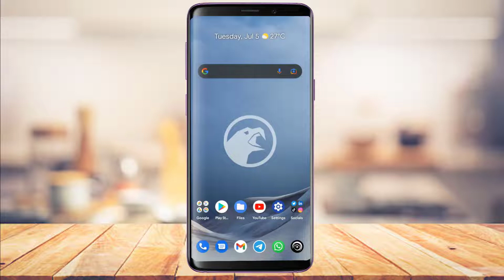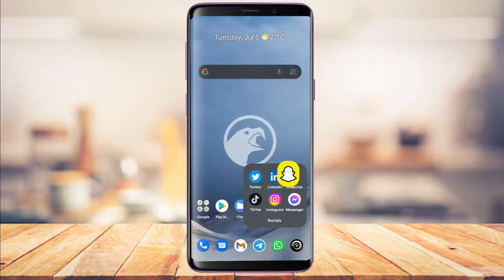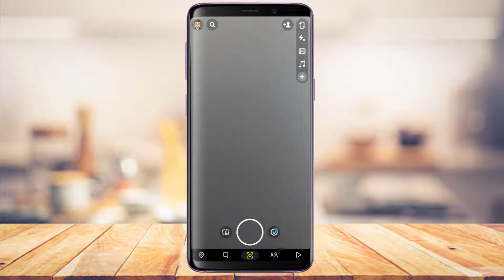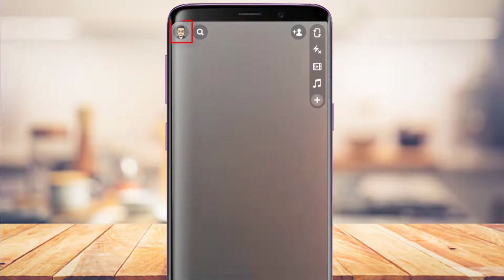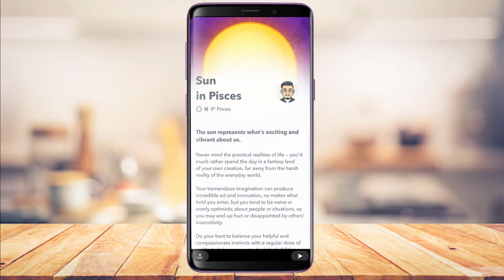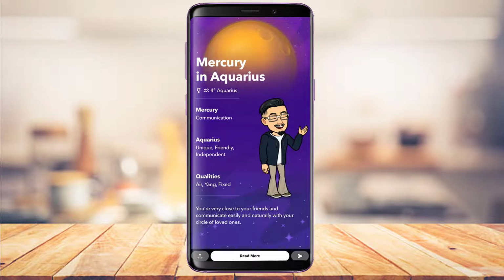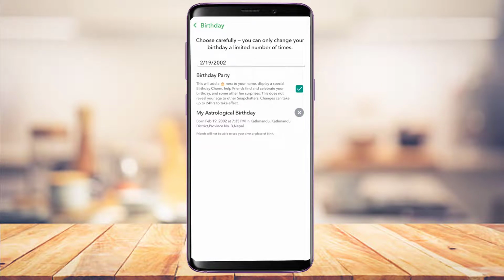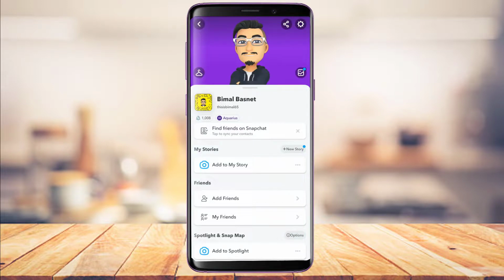Change Your Astrological / Zodiac Sign On Snapchat !!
This video guides you in an easy step-by-step process to change your Astrological or Zodiac sign on Snapchat.

Follow these simple steps:
1. Update the Snapchat app to the latest version
2. Open Snapchat and login to your account
3. Tap on your Bitmoji profile
4. Tap on the gear (settings) icon on the top right
5) Select the Birthday option
6) Here, choose the birthday of the sign you want to change to
7) Tap on Save in order to see your changes.

0:00 Introduction
0:26 Update Snapchat App
0:59 How Zodiac Works on Snapchat
1:34 Change Your Astrological Sign
2:34 Outro: Final Verdict